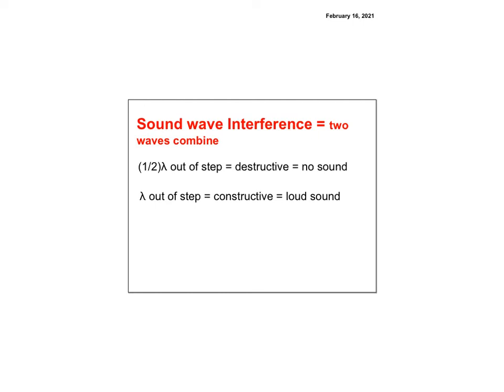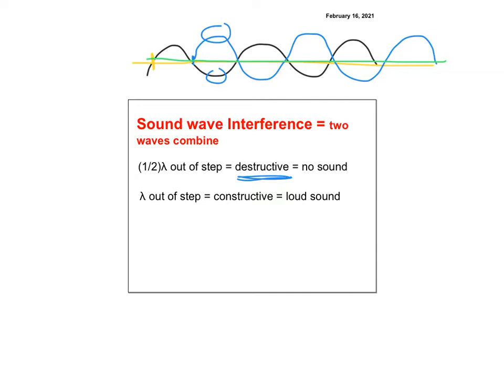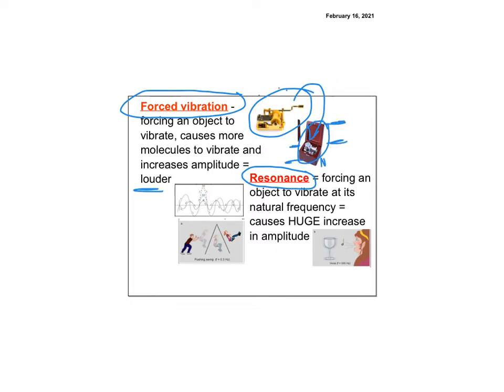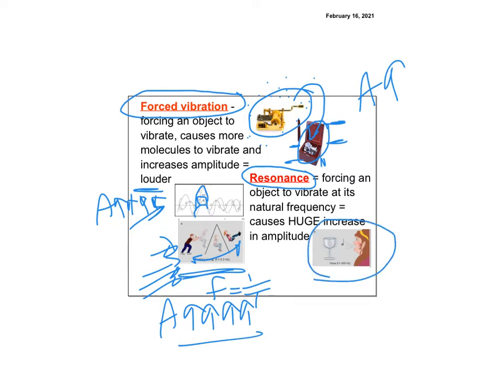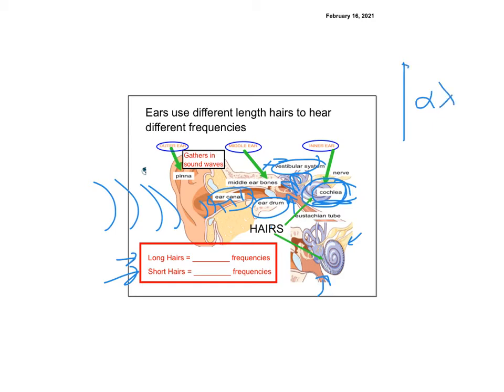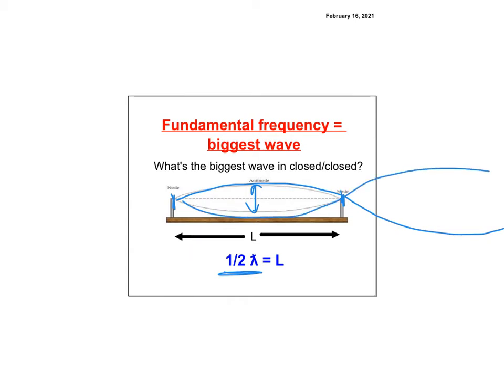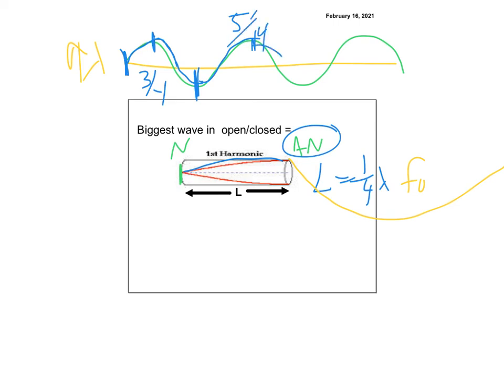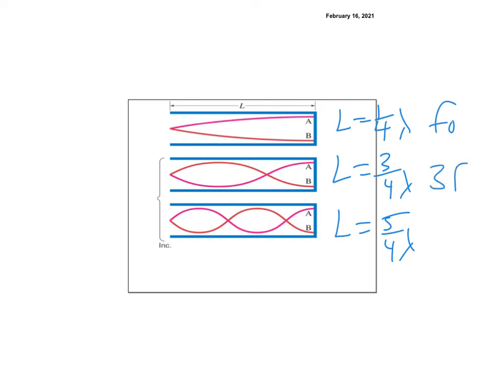5.2Standing Waves_Ears_Resonanace